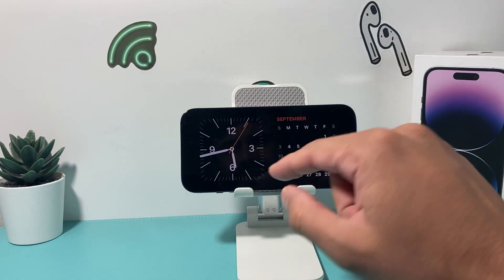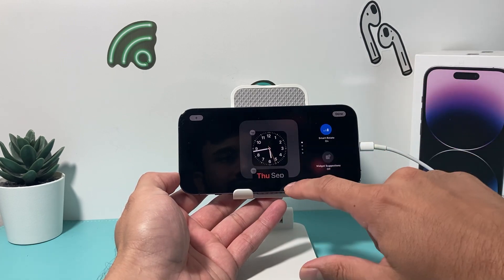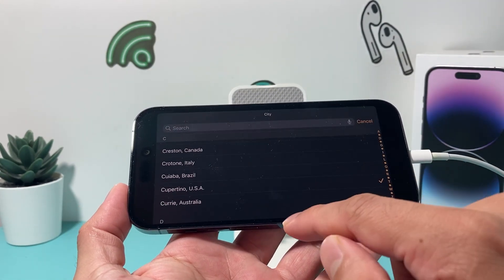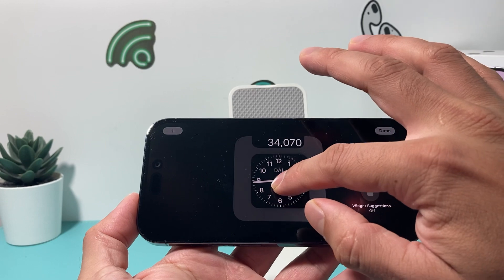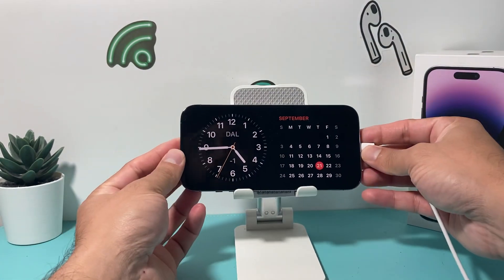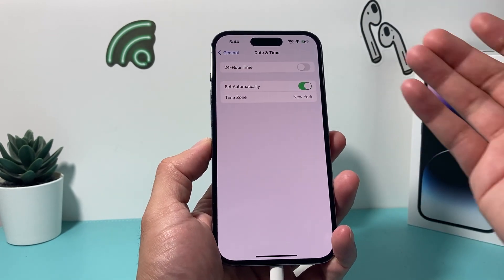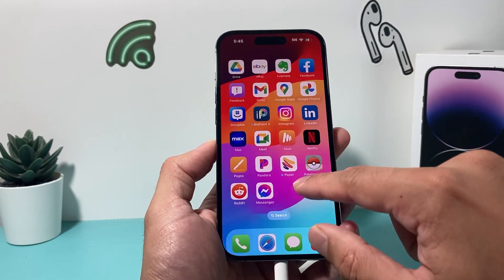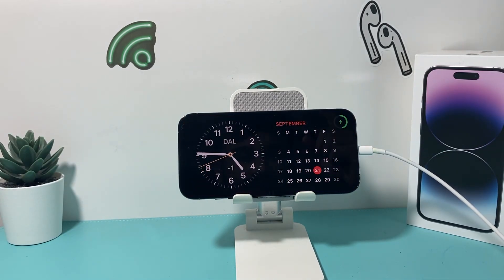How to Change Time on Standby Mode iOS 17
In this iOS 17 tutorial we show you how to change the time zone on the Standby Mode on your iPhone. The default time zone may be incorrect but you can follow these steps to edit the time widget on Standby Mode for your iPhone on iOS 17 update!